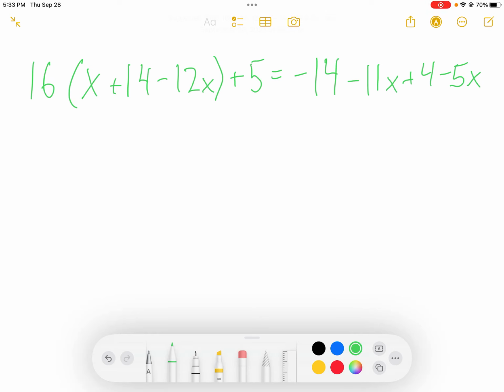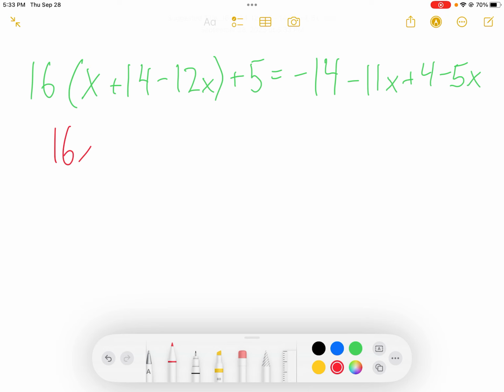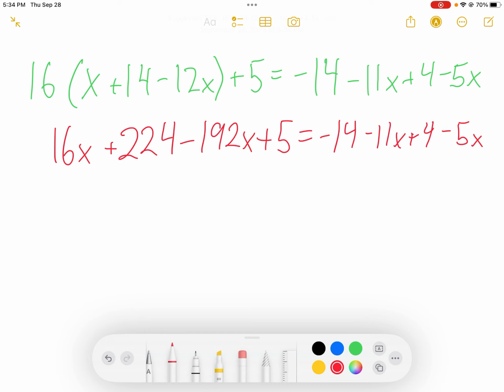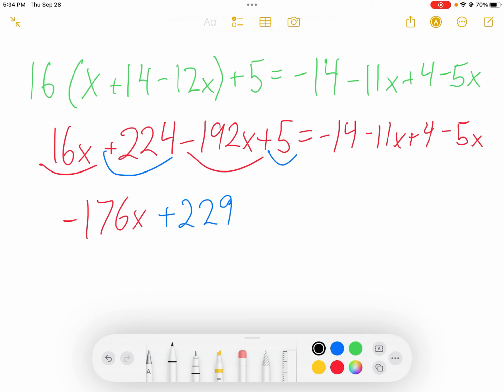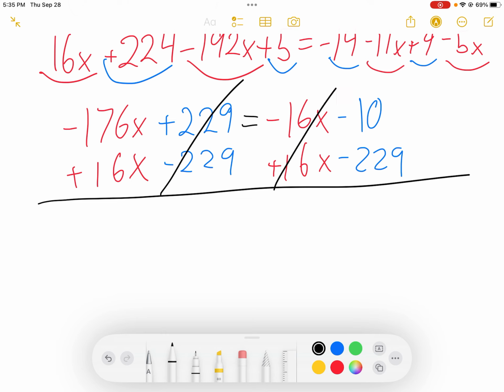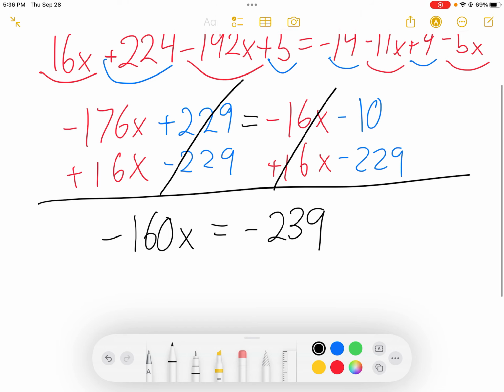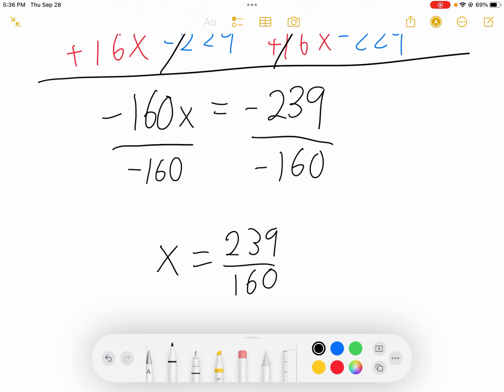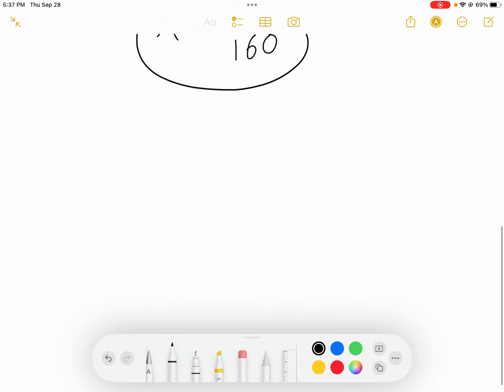Distributive Property Fraction Answer (Final Boss)